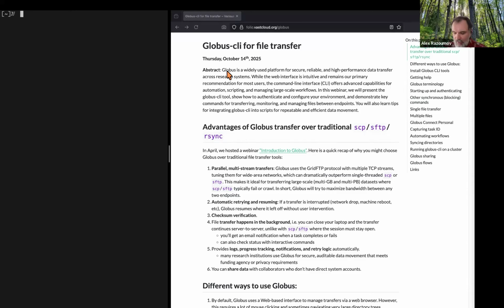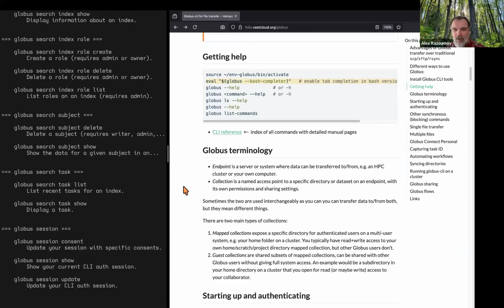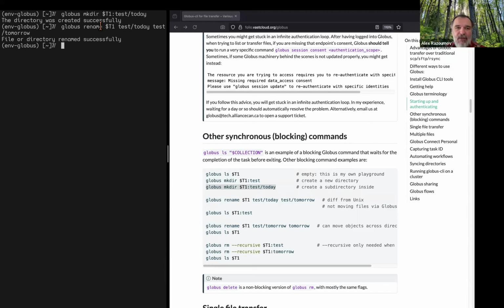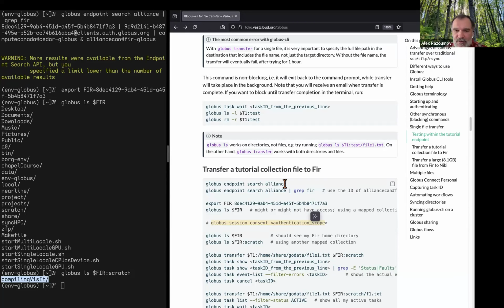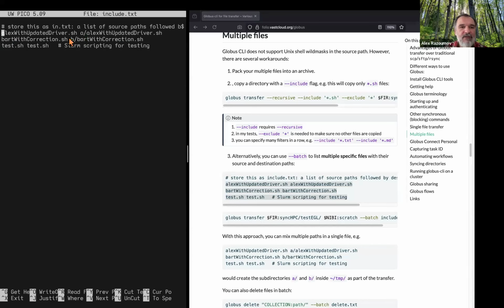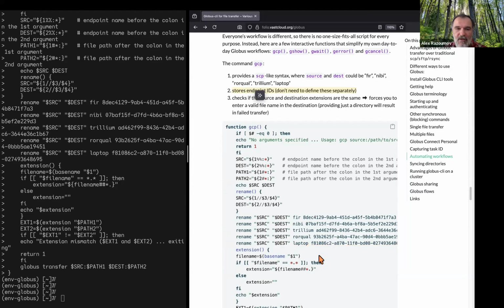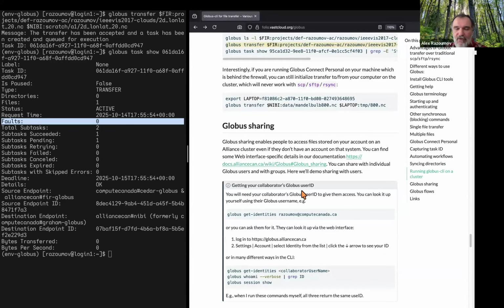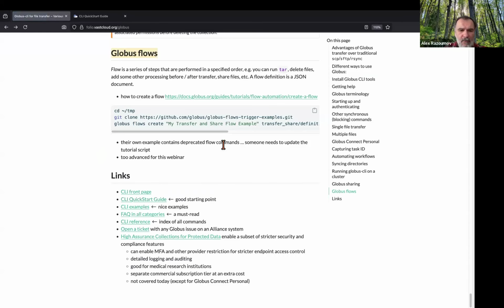Globus-cli for file transfer